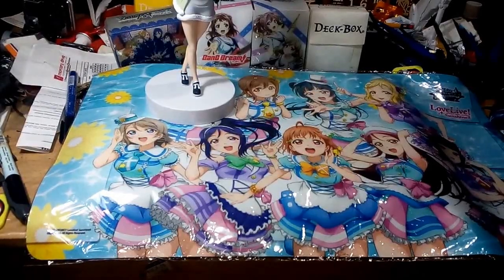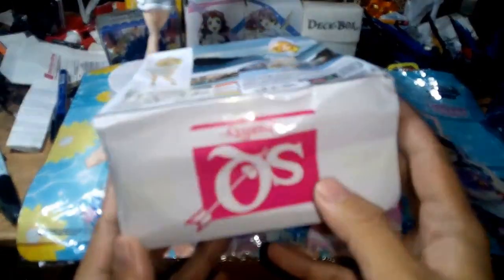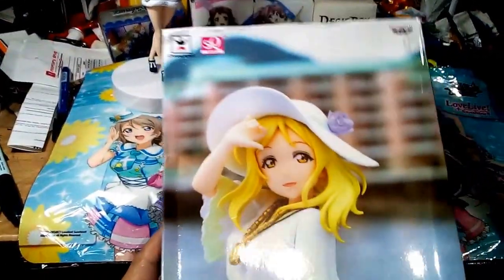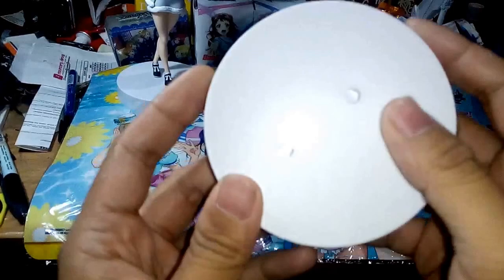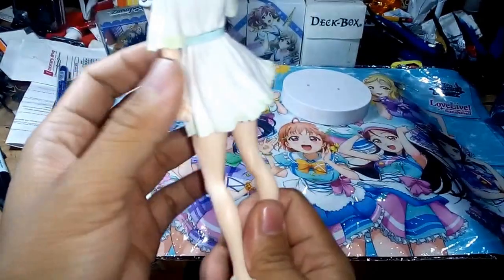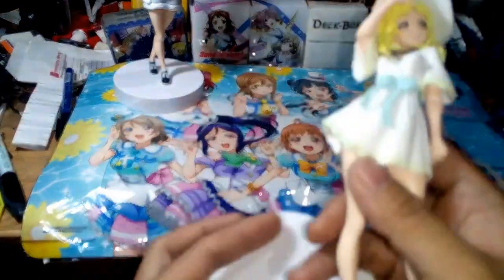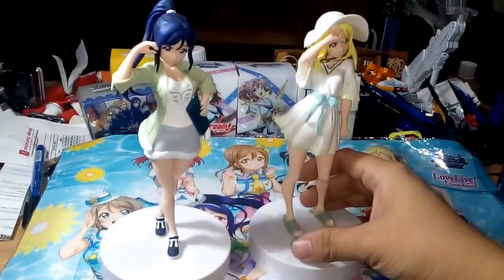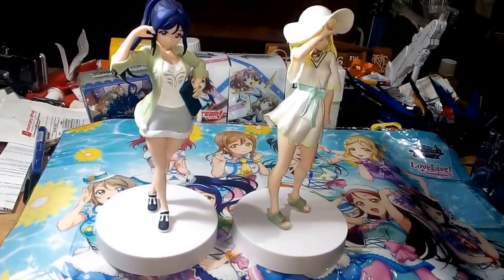Banpresto Mari Figure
My Third unboxing video featuring the Banpresto Mari Figure.
Special thanks to walruz toy shop